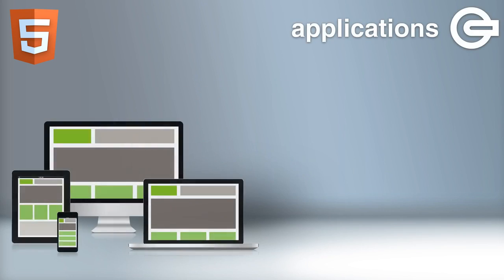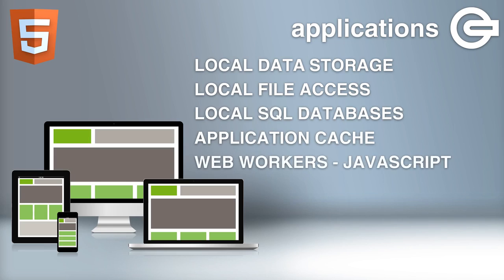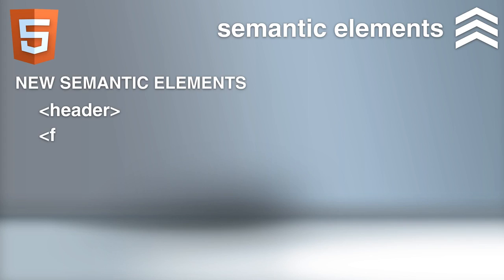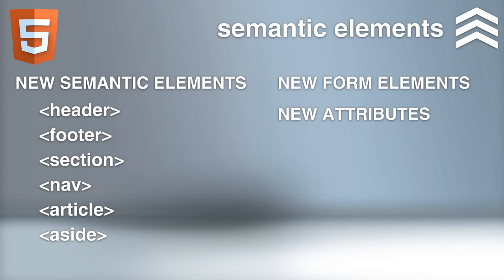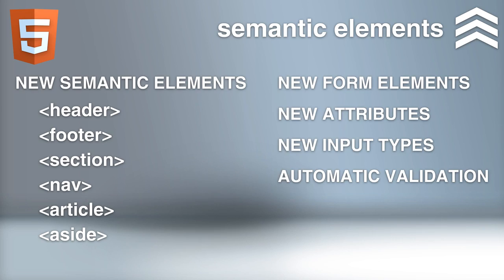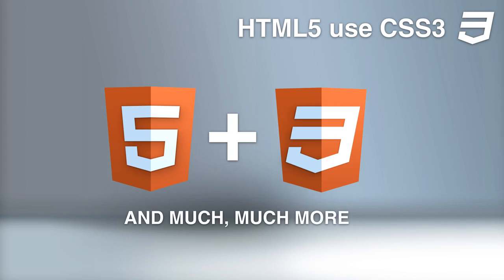02 What is HTML5 Section 02